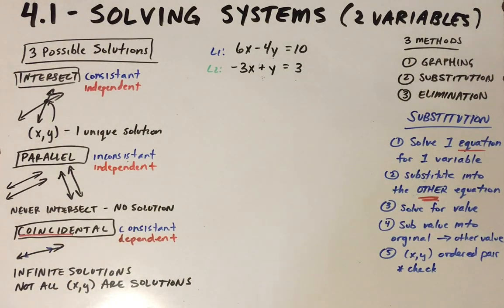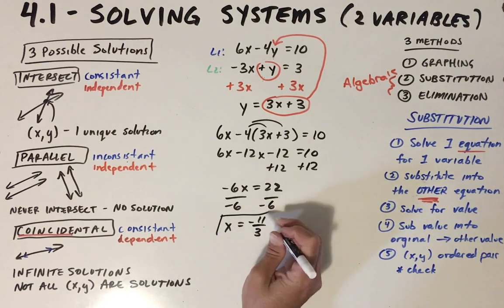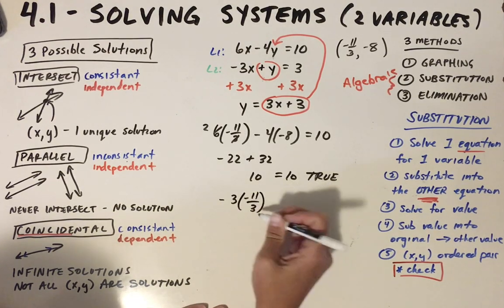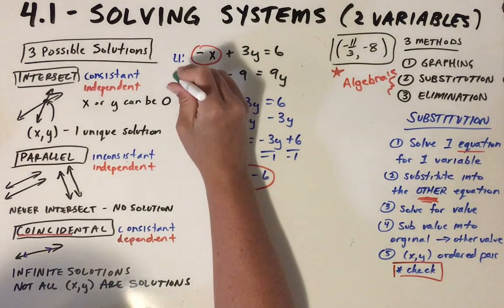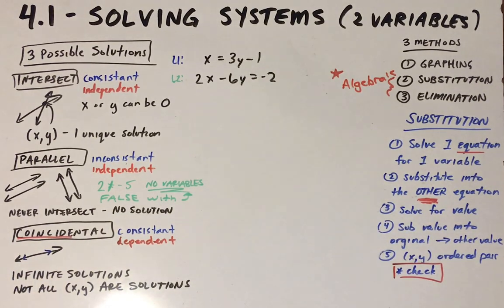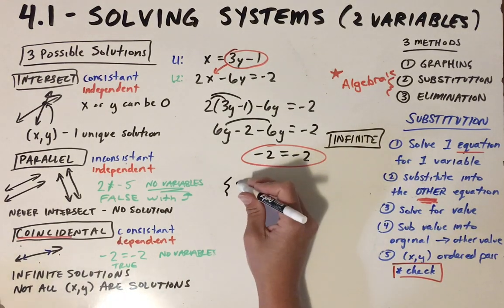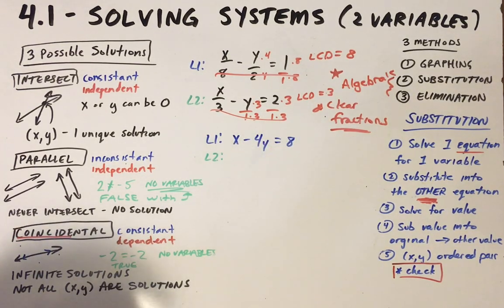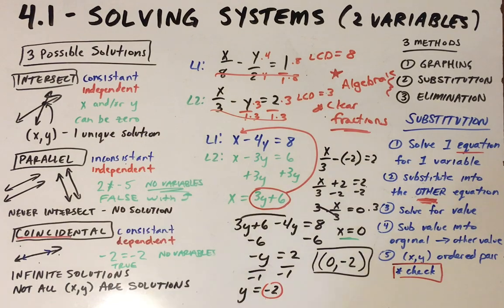4.1 - Solving Systems (Part 2 of 3)